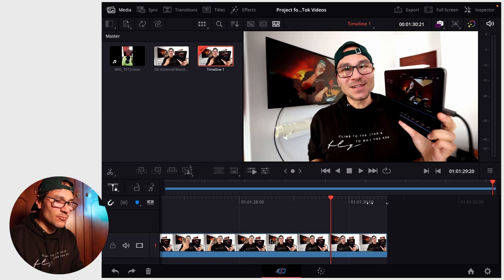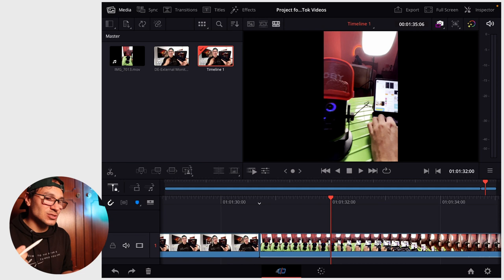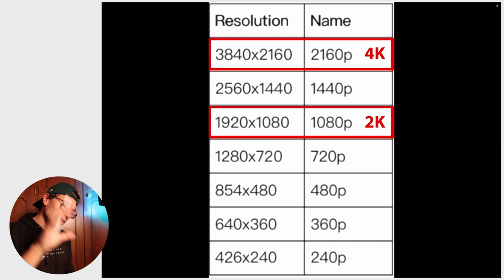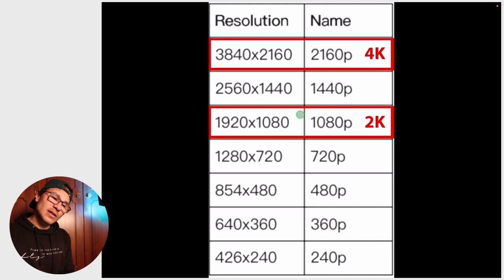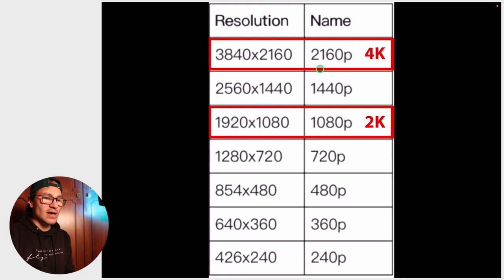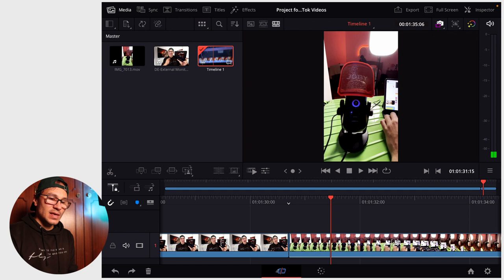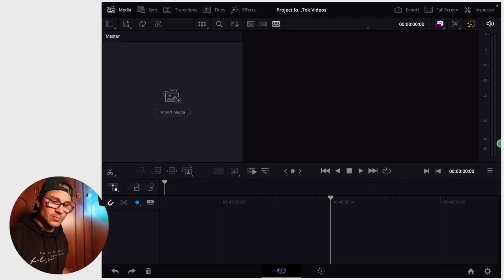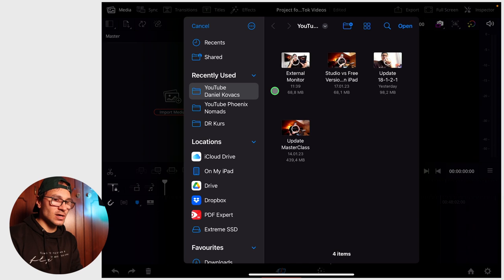How to edit Vertical Videos in DaVinci Resolve iPad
Today i will show you how you can change your Project Settings and Timeline Settings insde of DaVinci Resolve for the iPad Pro so you can create vertical Videos for TikTok, Instagram Reels and YouTube Shorts.

Artwork Credit:
Thanks to Vinayak Arora (@Vin_yt )
He created this amazing Resolve Artwork for our Discord Community!